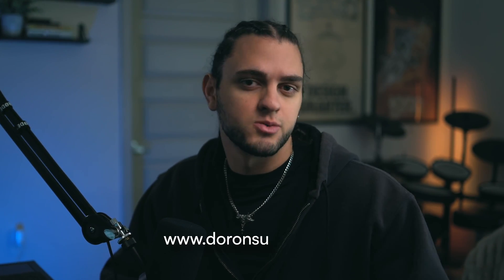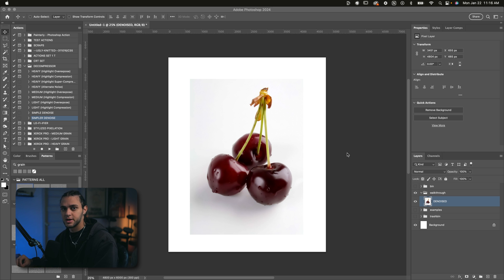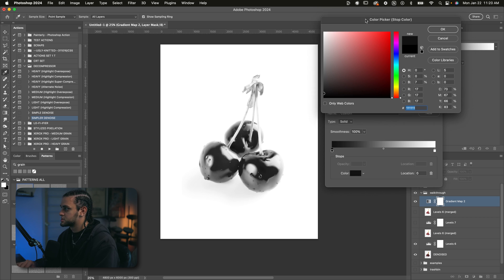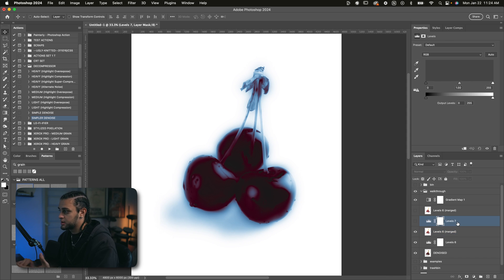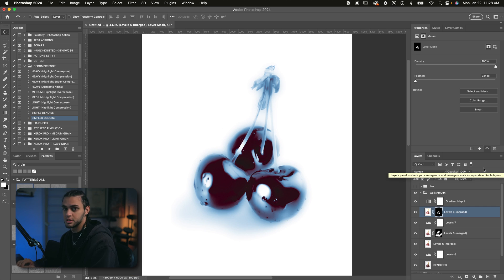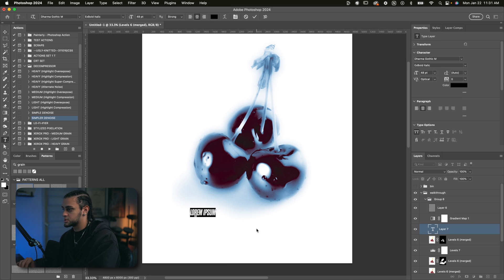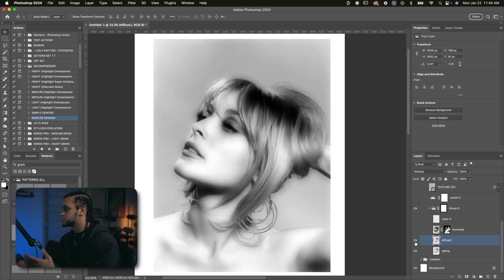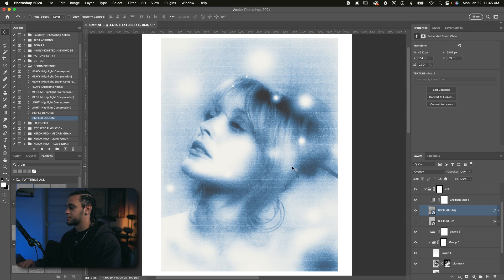Soft Airbrush Diffuse Effect | Photoshop Tutorial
I recently came across a cool shirt that had a very interesting airbrush and diffused gradient look about it, and I wanted to do a tutorial on the effect! Super simple, really, but the results rock!